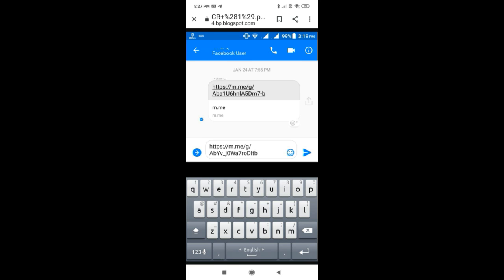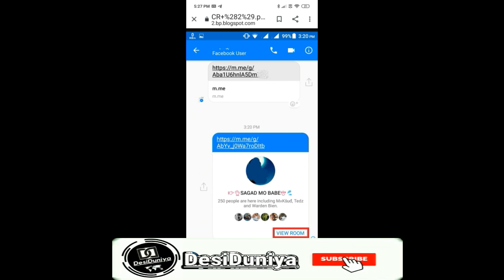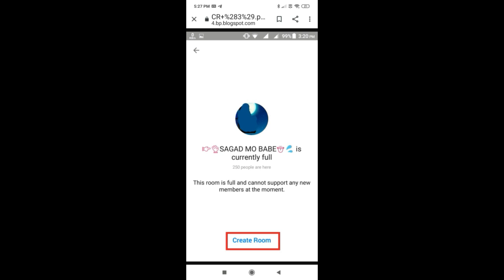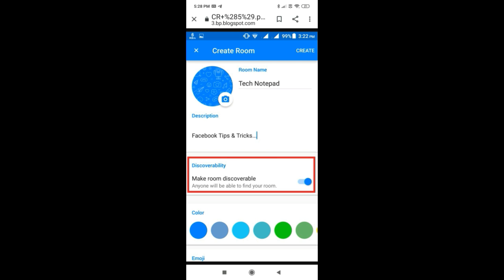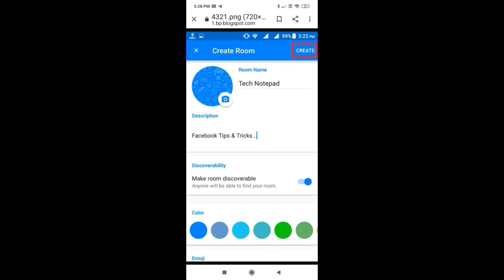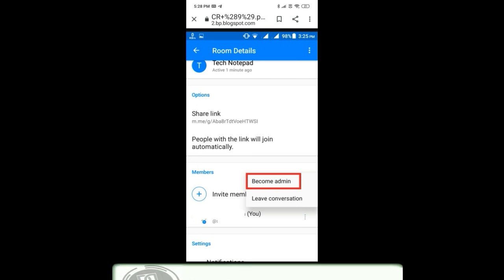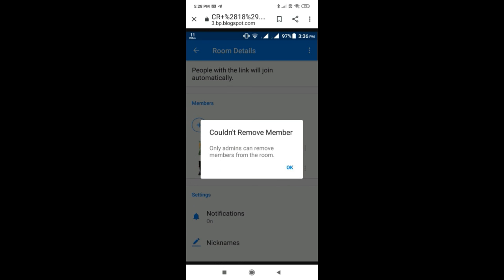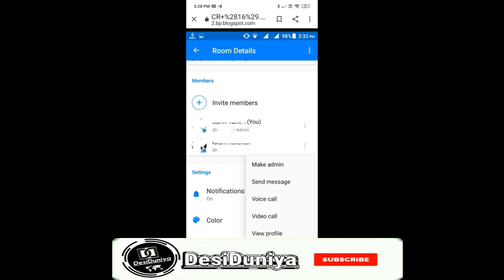Steps to Create Facebook Messenger Rooms|How to use Details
Step by Step Guide to Create Facebook Messenger Rooms|How to Create Facebook Messenger Rooms|Details

Please Inform me in Comments in case of any Concern